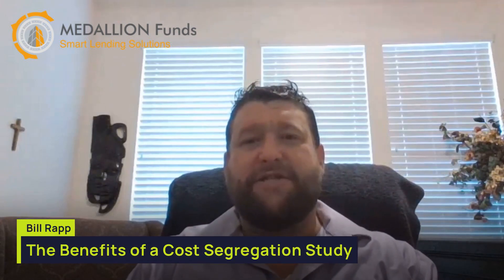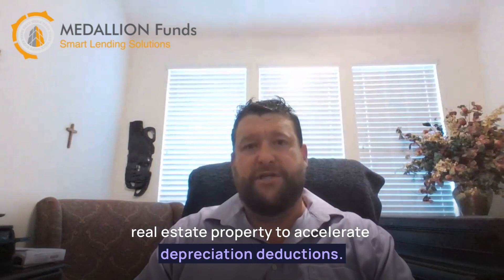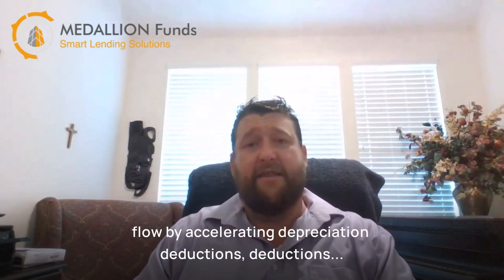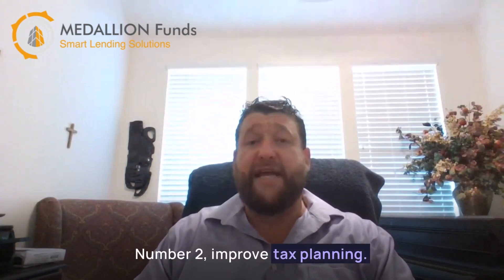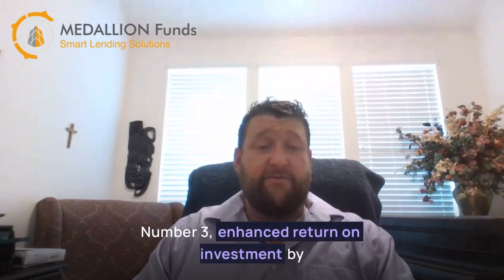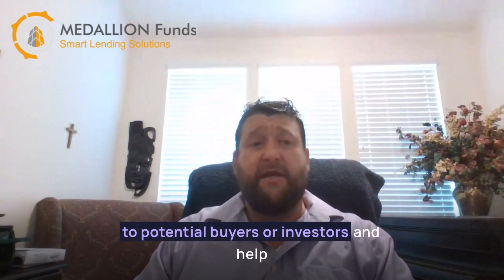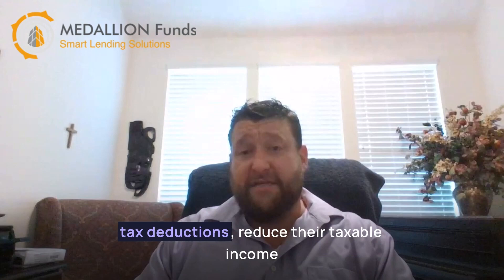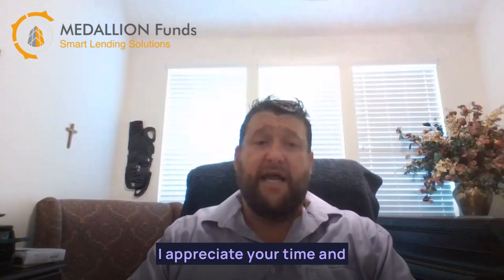The Benefits of a Cost Segregation Study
As a commercial real estate owner, it's important to maximize your tax savings and increase your cash flow. One way to achieve this is through a cost segregation study. A cost segregation study is a process of identifying and reclassifying assets in a commercial real estate property to accelerate depreciation deductions. By identifying assets that qualify for shorter recovery periods, owners can claim larger tax deductions and reduce their taxable income. Some of the benefits of a cost segregation study include:

Increased Cash Flow - By accelerating depreciation deductions, owners can reduce their taxable income and increase their cash flow. This allows owners to reinvest their savings into their properties, pay off debt, or pursue other investment opportunities.

Improved Tax Planning - Cost segregation studies can provide owners with valuable insights into their tax liabilities and help them plan for the future. By identifying assets that qualify for shorter recovery periods, owners can strategically time their capital investments to minimize their tax liabilities.

Enhanced ROI - By maximizing their tax savings, owners can improve their return on investment (ROI) and increase the value of their properties. This can make their properties more attractive to potential buyers or investors and help them achieve their long-term financial goals.

In conclusion, a cost segregation study is a valuable tool for commercial real estate owners looking to maximize their tax savings and increase their cash flow. By identifying assets that qualify for shorter recovery periods, owners can claim larger tax deductions, reduce their taxable income, and improve their ROI.